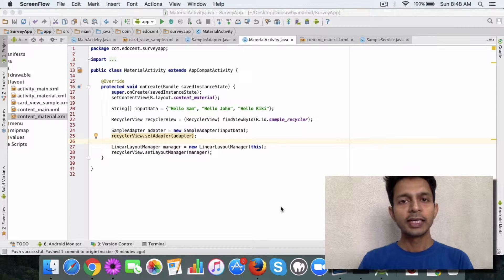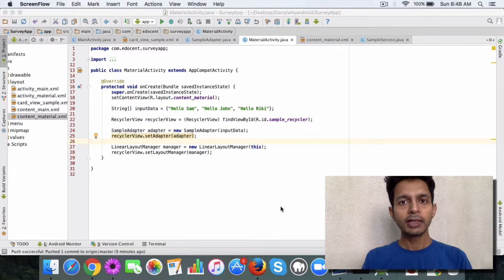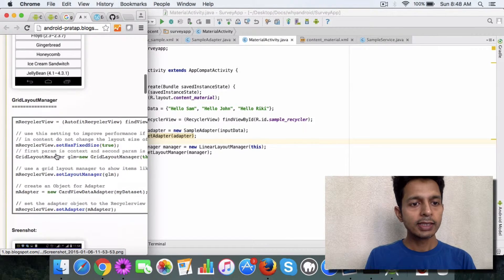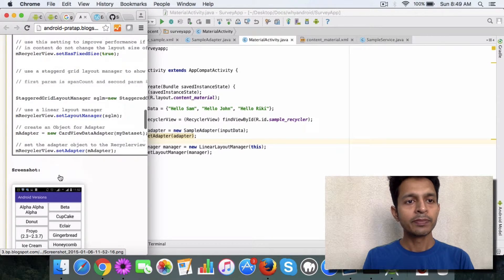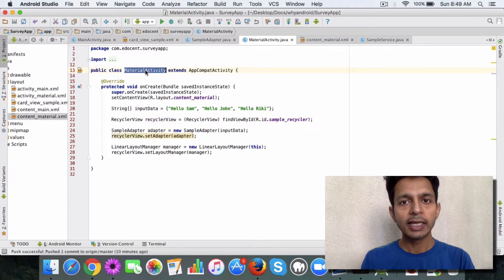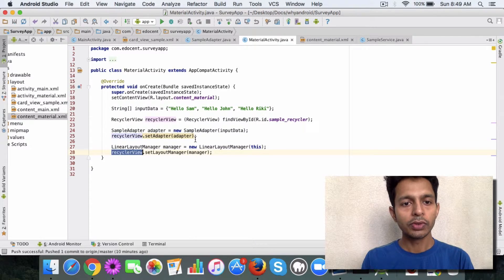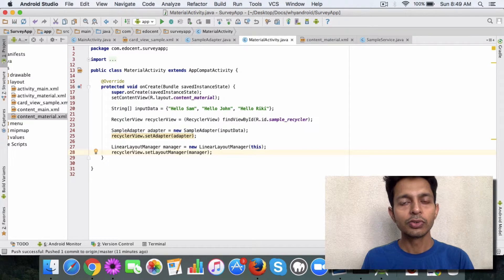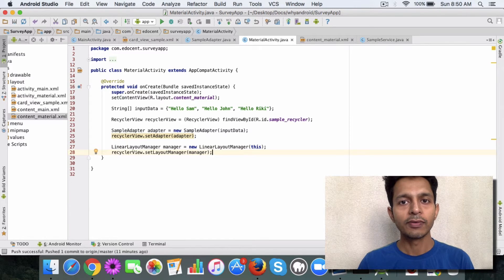Using Layout Manager with Recycler View to arrange Views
In this Video you will learn how to use different Layout Managers to display the Views.